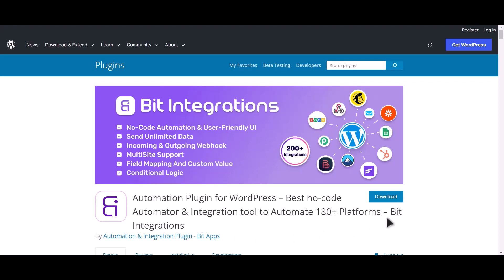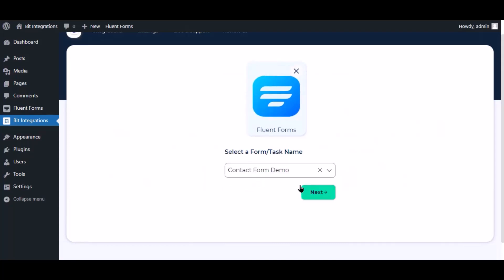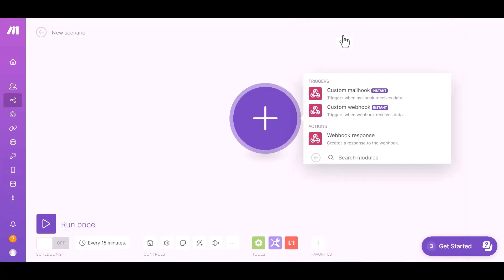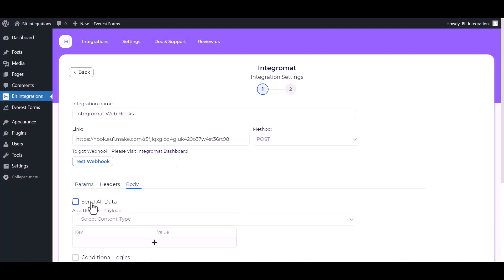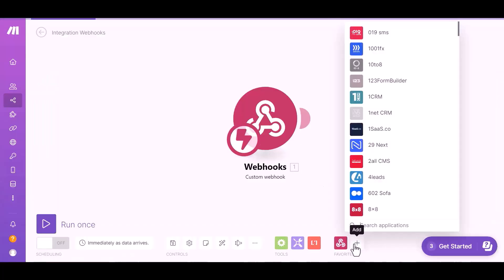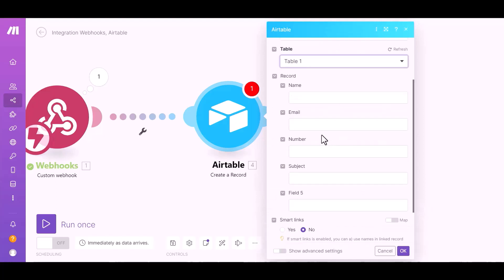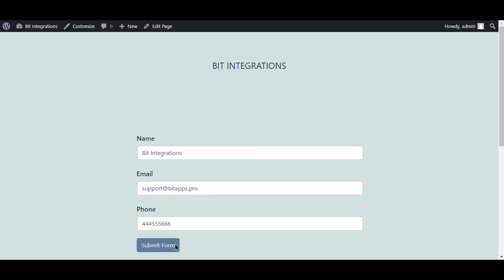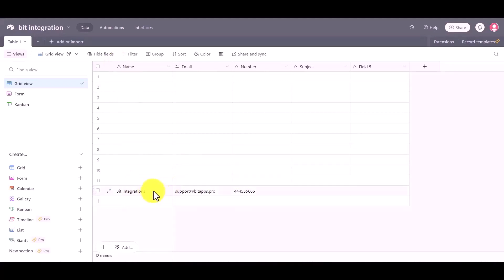Integrating Fluent Forms with Make | Step-by-Step Tutorial | Bit Integrations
🔌 Ready to unlock the true potential of automation? Our latest tutorial has all the insights you need! Tune in to discover how to seamlessly integrate Fluent Forms with Make, a robust automation platform, using the Bit Integrations WordPress plugin.

Experience the power of combining Fluent Forms with Make to streamline your workflows, automate repetitive tasks, and enhance your productivity.

Key Highlights of the Tutorial:
✅ Step-by-step walkthrough of integrating Fluent Forms with Make using the Bit Integrations WordPress plugin.
✅ Learn how to create sophisticated automation scenarios by connecting Fluent Forms and Make.
✅ Explore the seamless data exchange between platforms, making complex automation effortless.

Elevate your automation strategy:
🔗 Dive into the Bit Integrations Free version on the official WordPress plugin repository

Ready to supercharge your automation game?

Whether you're a business professional, marketer, or enthusiast, this integration opens up new possibilities for creating intelligent automation workflows. Don't miss out on learning how to integrate Fluent Forms with Make using Bit Integrations.

📹 Ready to harness the power of automation? Learn how to integrate Fluent Forms with Make using Bit Integrations, and take your automation efforts to the next level. 🚀